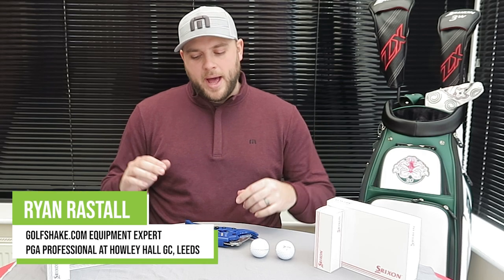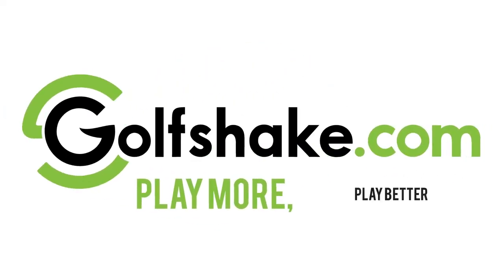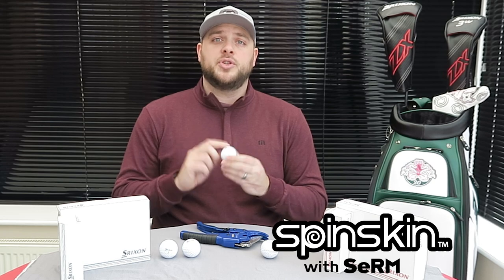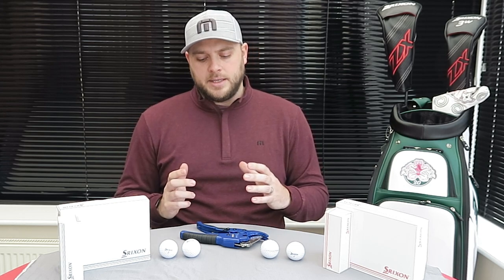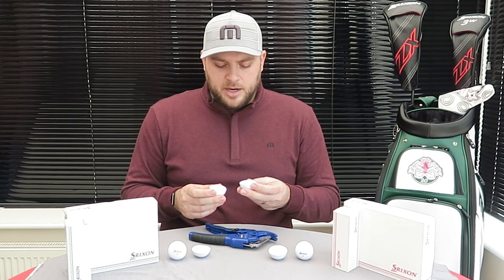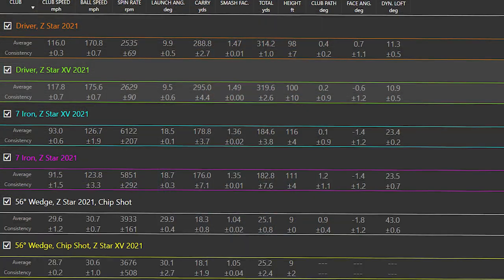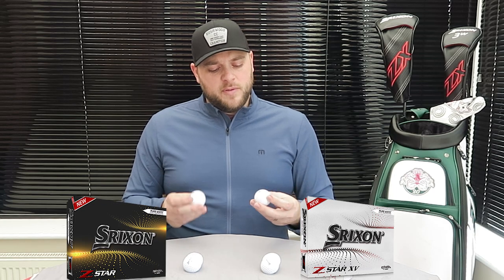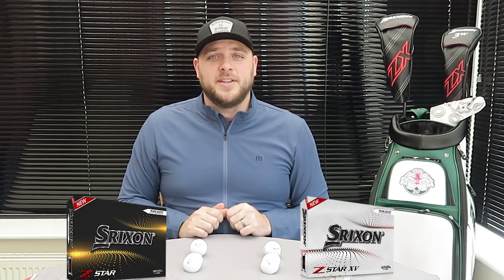SRIXON Z-STAR GOLF BALLS REVIEW 2021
Ryan tests out the new Srixon Z-STAR and Z-STAR XV golf balls ready for the 2021 season.  The new improved balls feature a thicker cover, reformulated inner core and are aimed at better players looking for improved ball speed and distance.

Find out more about these new Z-Star balls for 2021 along with what Ryan thought with a first look hit at his indoor fitting studio along with some trackman data analysis.